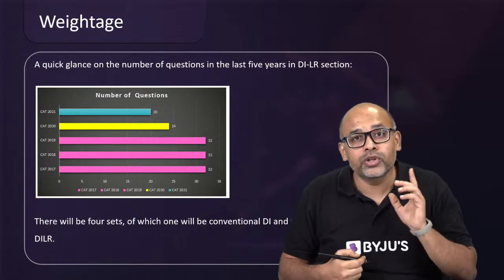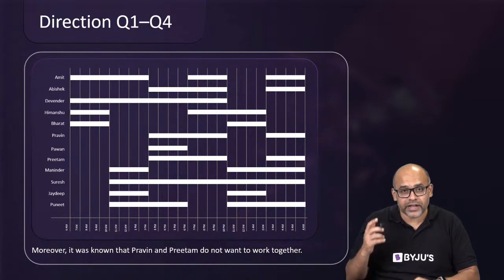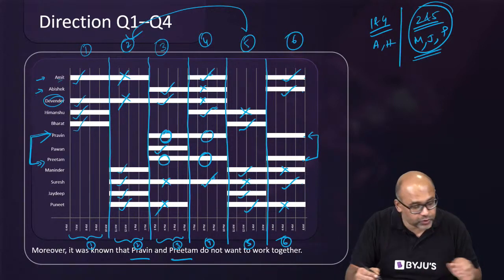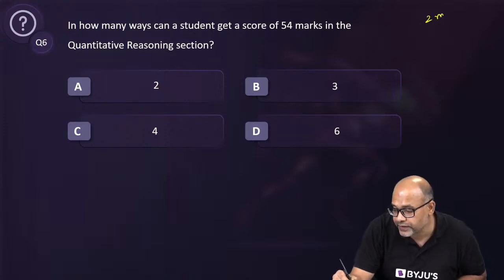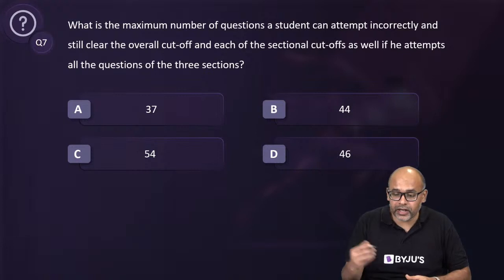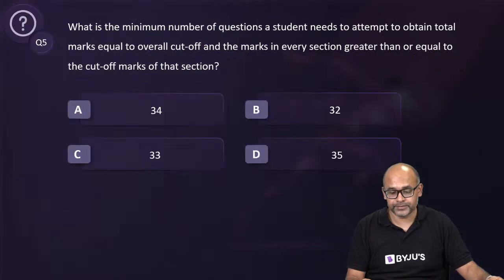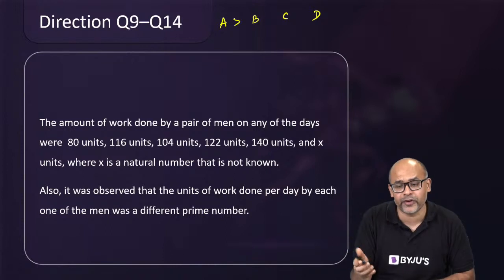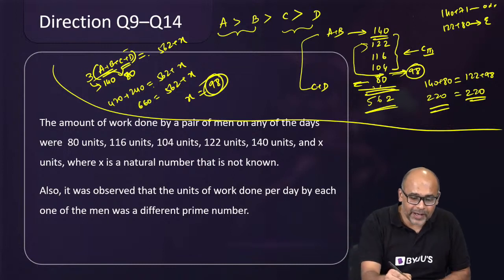CAT 2022 | DILR Crasher for CAT Exam | CAT Data Interpretation and Logical Reasoning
➤ Detailed CAT 2022 Question Paper Discussion Last Lap to CAT 2022 | DILR Crasher for CAT Exam | CAT Data Interpretation and Logical Reasoning | In this session, BYJU'S Exam Prep CAT Expert Srinivas Akkapeddi will be solving CAT DILR Questions using shortcuts and tricks which will help you boost your score in the CAT 2022 Exam. Our expert will focus on the topics of the Logical Reasoning and Data Interpretation section of the CAT exam and share the tips to solve CAT LRDI questions which will help the CAT aspirants to score well in the CAT Exam. The CAT DILR section consists of questions from Caselets, Pie Chart, Line Chart, Bar Graphs, Tables and Missing Data Interpretation.
With only a few days remaining for the CAT 2022 exam,  BYJU'S Exam Prep has brought "LAST LAP to CAT 2022"-  A series aimed for CAT aspirants. Watch the series to ace the CAT exam.
The CAT Data Interpretation and Logical Reasoning section consisted of 20 questions in the CAT 2021 exam. The candidates should learn shortcut tricks to solve Logic Based DI questions.
Watch our 20 day series to fast-track your CAT preparation 2022. The series aims at clearing your concepts on difficult topics and help you prepare for the CAT Exam 2022. Watch the series to secure a 99+%ile in CAT.
We have prepared this session keeping the CAT 2022 exam pattern in mind to help the aspirants solve the questions easily and accurately.